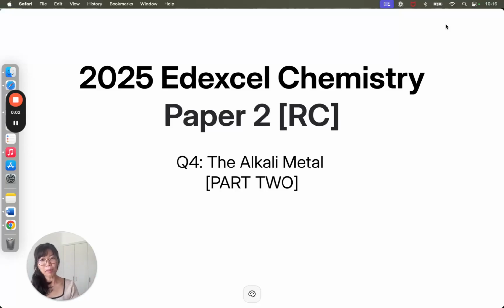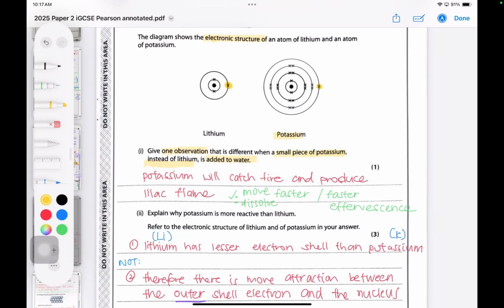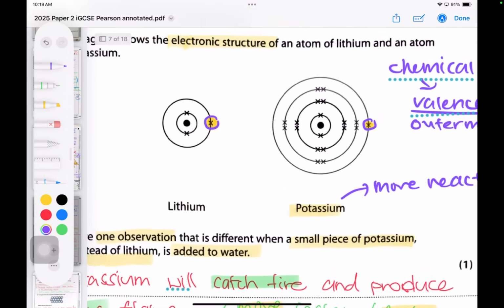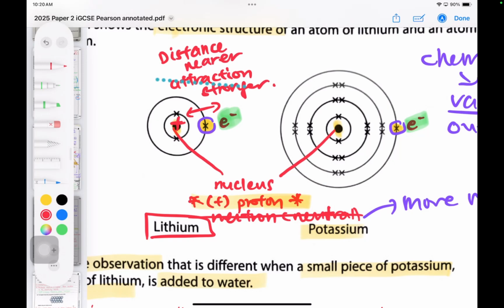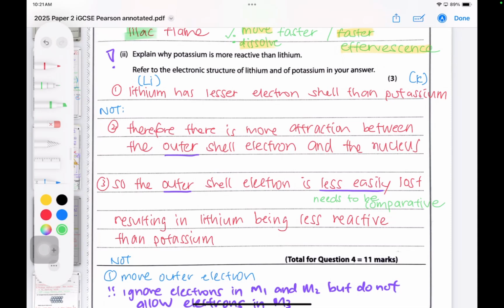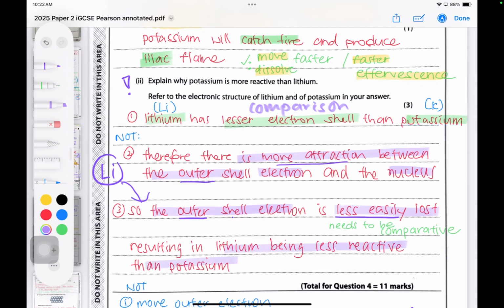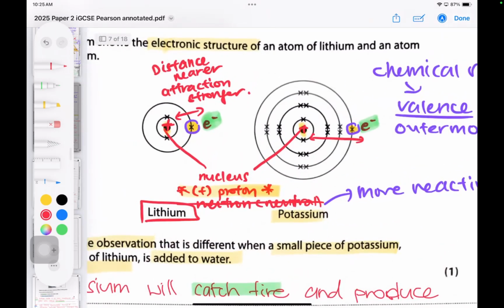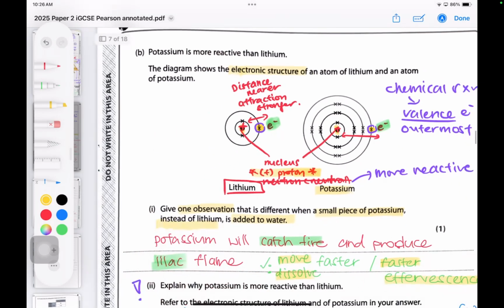2025 Edexcel Paper 2 [RC] Question 4 - Part TWO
Topics covered: The Alkali Metals

iGCSE Pearson Edexcel Chemistry (9-1) Syllabus Statement:
• 2.2 understand how the differences between the reactions of these elements with air and water provide evidence for the trend in reactivity in Group 1

• 2.4C explain the trend in reactivity in Group 1 in terms of electronic configurations